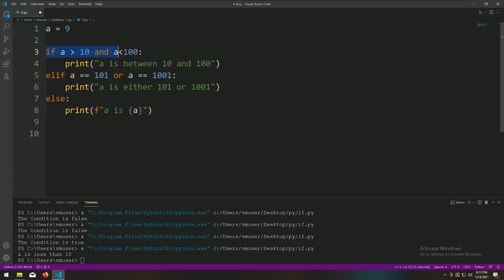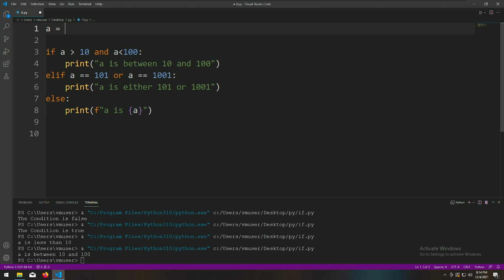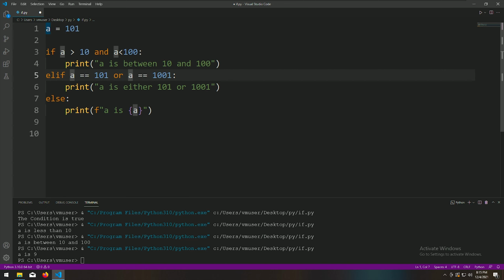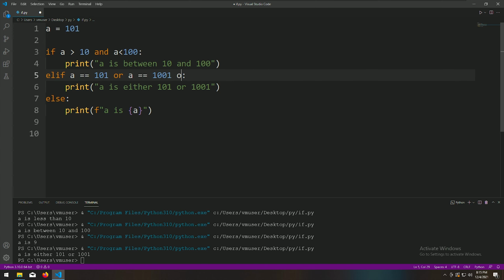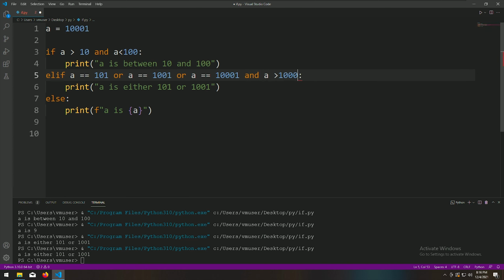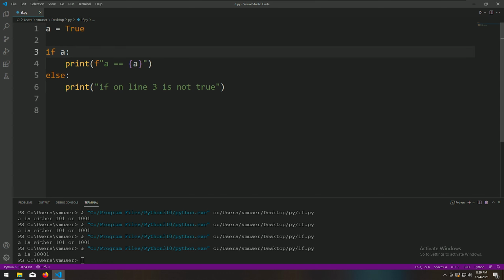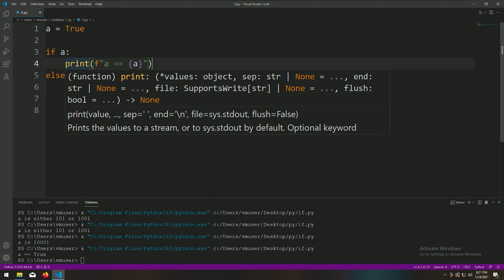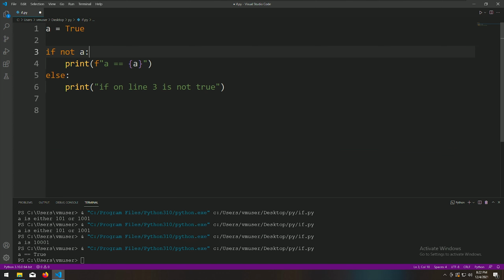What are the and / or keywords in python? - If Tutorial | CodeMiner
Next video: While loops in Python

Programming Language: Python (py)
Editor: VSC
Web Browser: Firefox
Video Title: What are the and / or keywords in python? - If Tutorial | CodeMiner